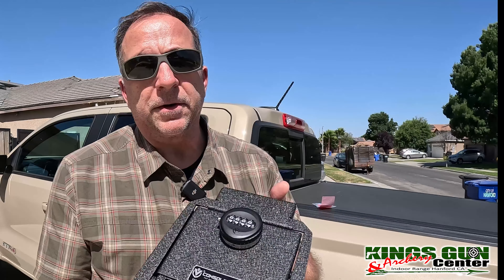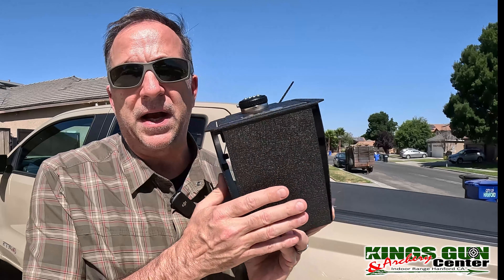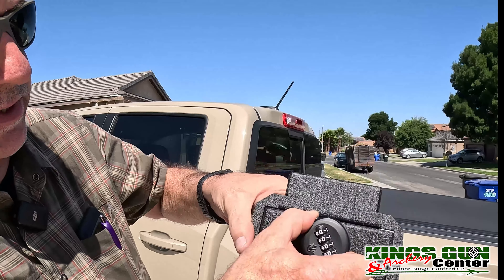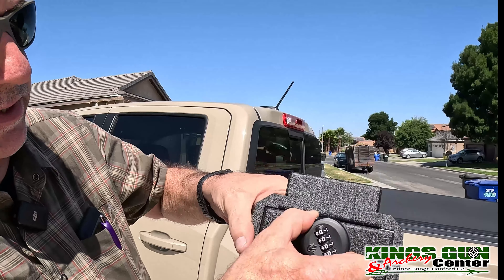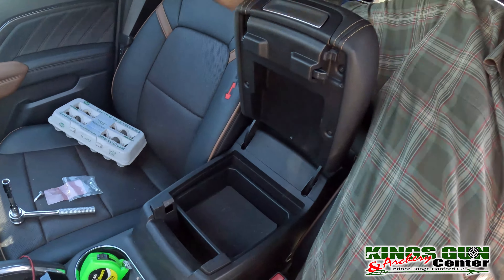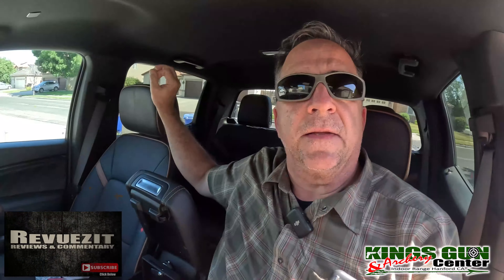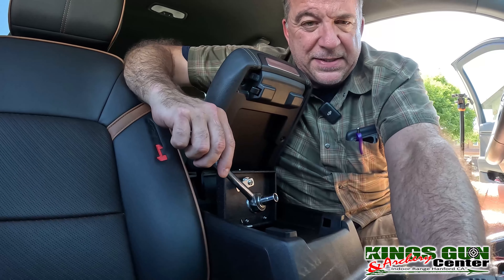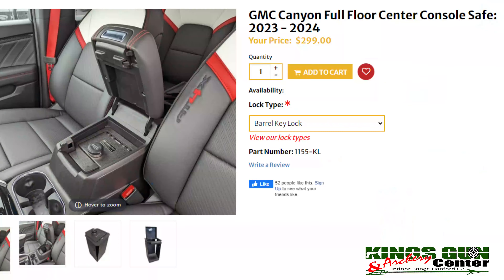STORE YOU GUNS SAFELY WITH CONSOLE VAULT SAFE CANYON/COLORADO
I show how easy it is to install the new Console Vault in my 2023 GMC Canyon.     Available for '23-24 Colorado/Canyon trucks.